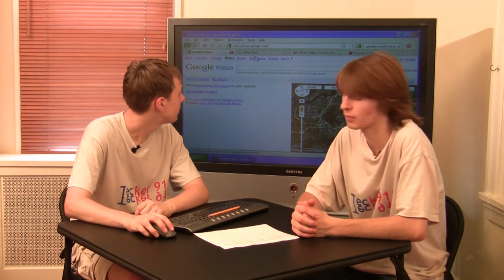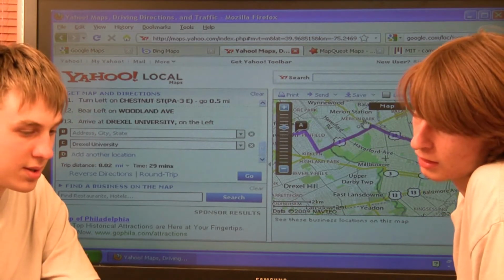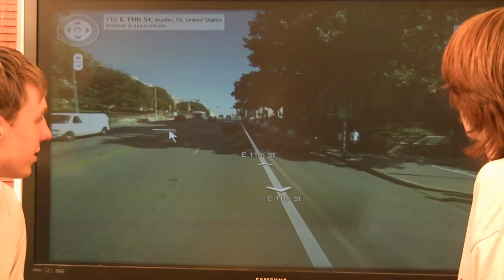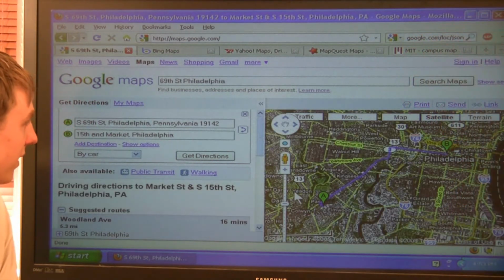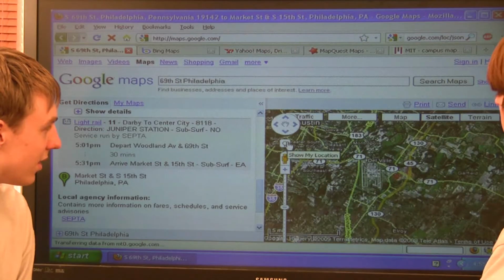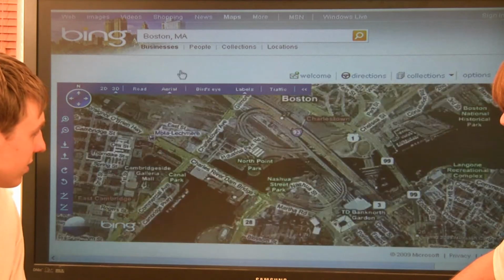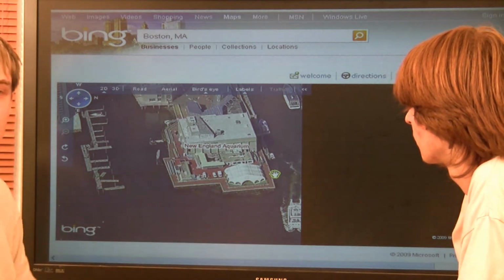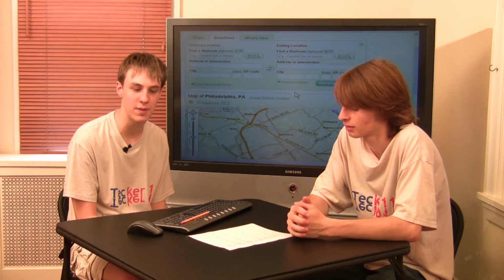Tecker 911: Episode 98: Maps Roundup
Michael Plasmeier and Reed Dame round up Google, Bing, Yahoo and Mapquest's mapping service. (21:53)
911.tecker.net